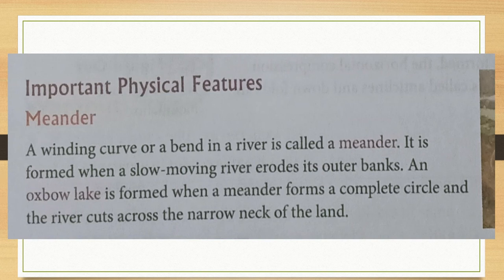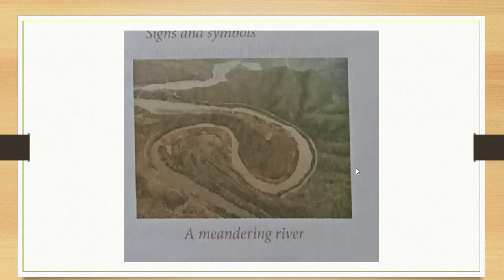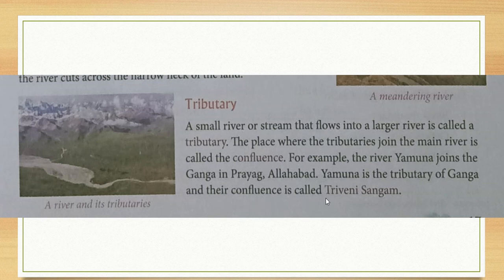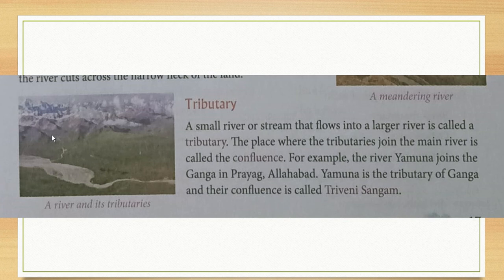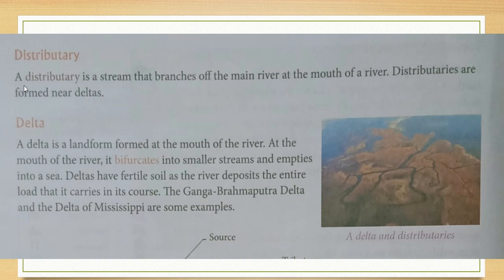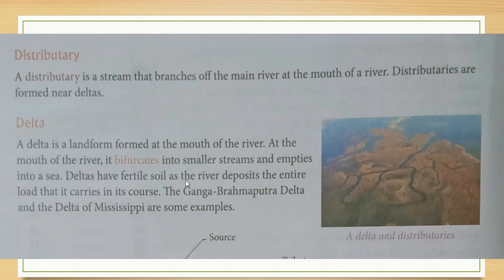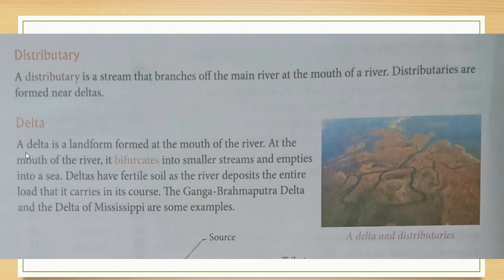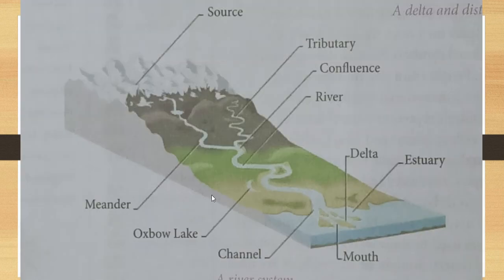Erudite Academy - class -6, social , Ch-Types of maps ,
Date-3/8/20 . By Amit Mukherjee.